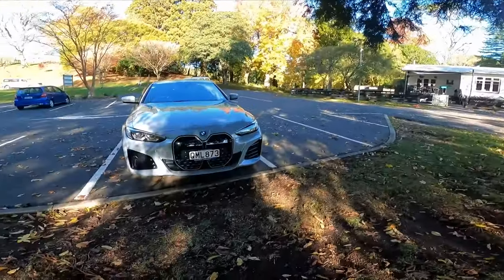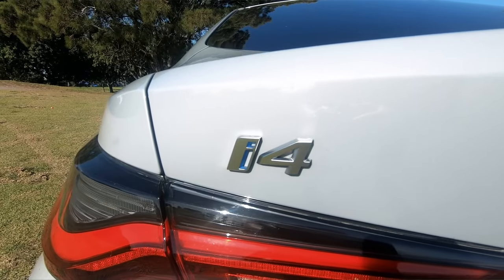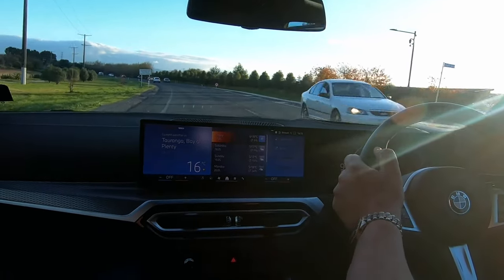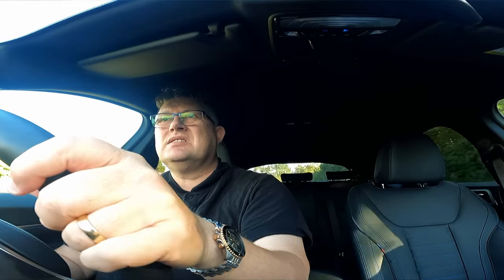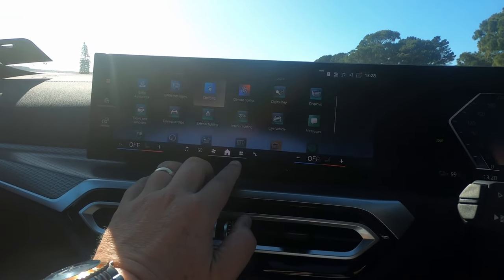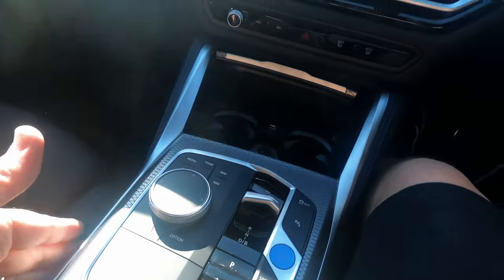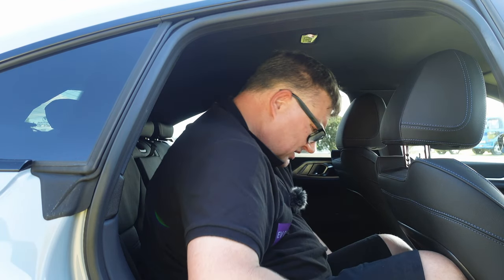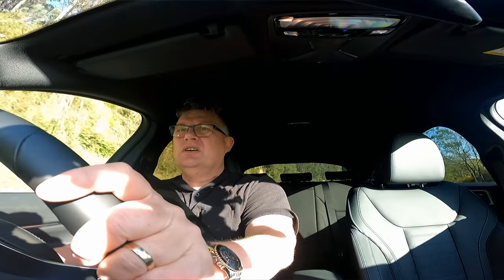BMW i4 eDrive40 Review: Does It Stand Out in 2024?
This is the BMW i4 eDrive 40, rear wheel drive, gran coupé.  It's an EV I've wanted to test drive for a long time. In New Zealand, there's also available the smaller battery eDrive 35 and the higher spec eDrive 50.

In this video I'll be checking out the i4's:
✅ Exterior
✅ Interior
✅ Road handling

A big thanks to Coombes Johnston BMW Tauranga  for the loan of the i4👇

Additional filming: Hudson Morgan

CHAPTERS:
00:00 Introduction and Test Drive of the BMW i4 eDrive 40
02:53 Interior Features: Curved Display and Intuitive Controls
05:22 Driving Experience: Impressive Handling and Smooth Braking
06:22 Back Seat: Less Spacious but Maintains Premium Feel
06:48 Technology and Safety Features
07:05 Conclusion